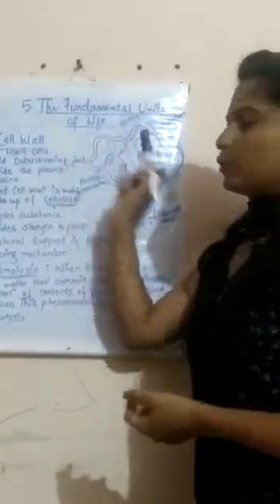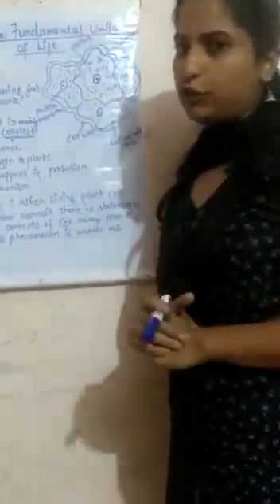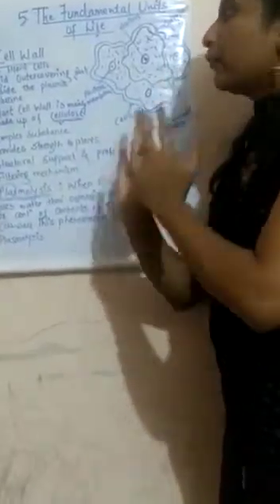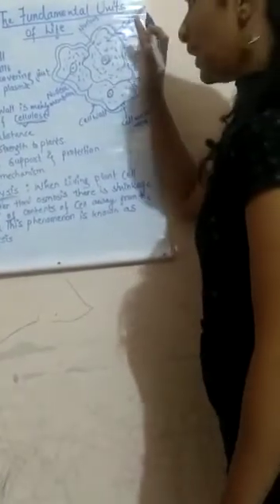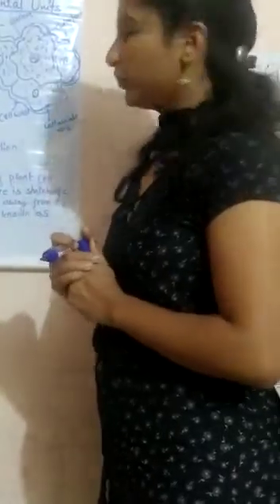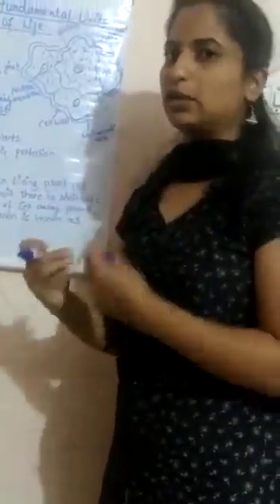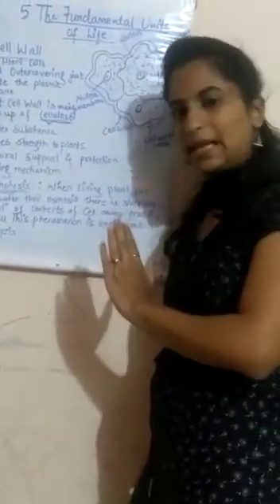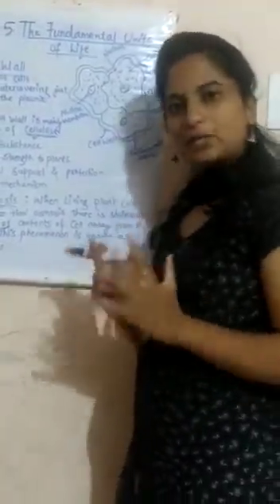Science 9th Fundamental Units of Life Part 12